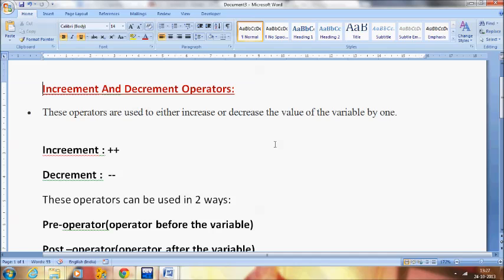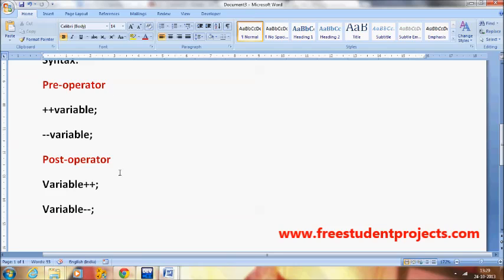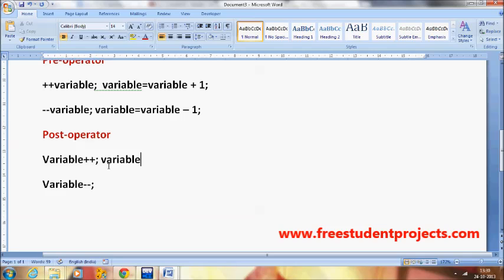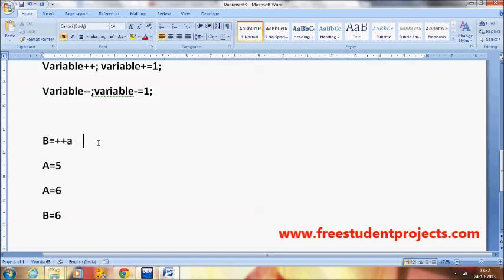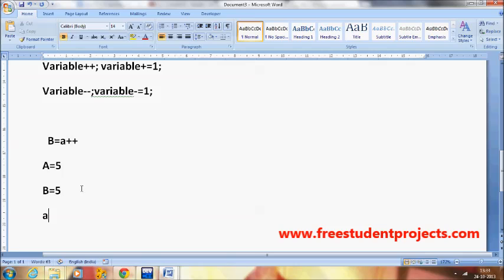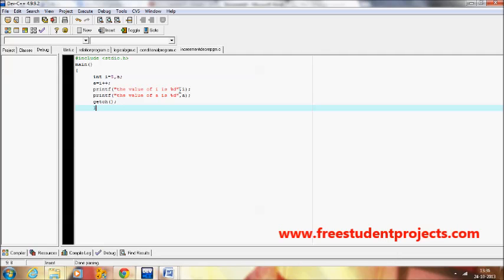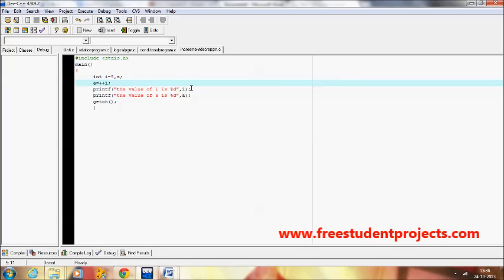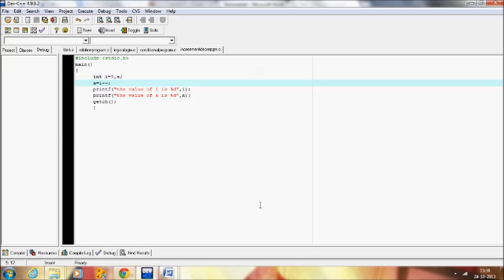Increment and Decrement operators in C Program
Download Tutorials, Source code, Projects and Take free training guidance